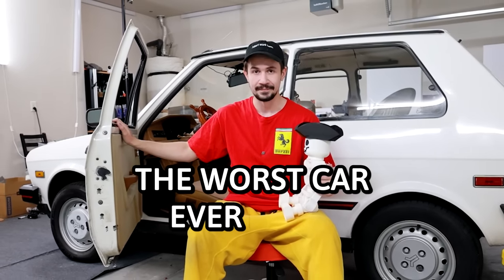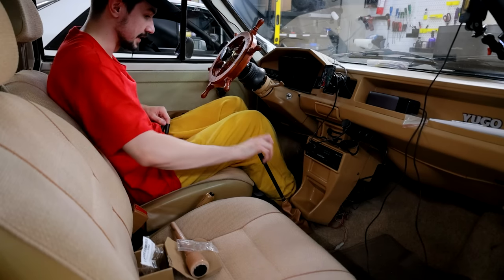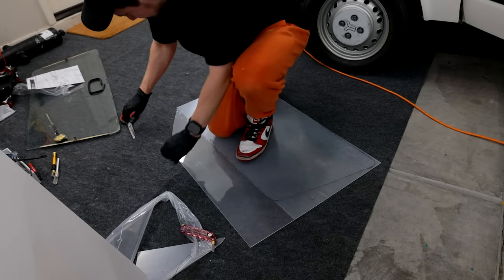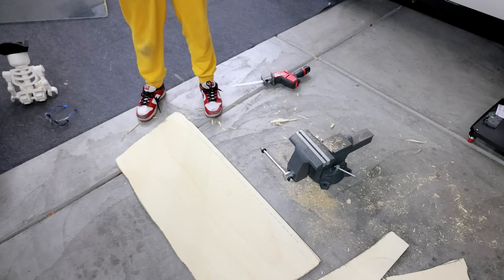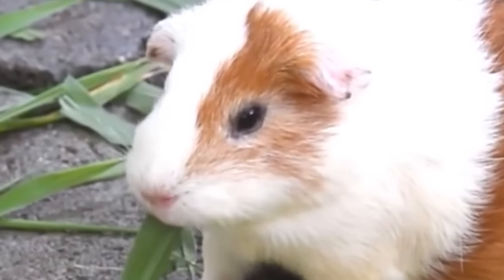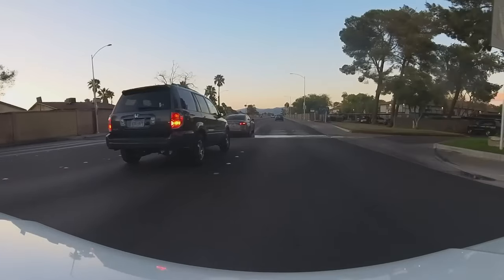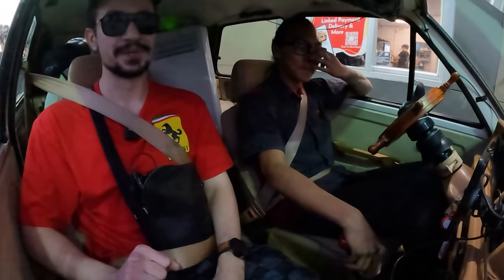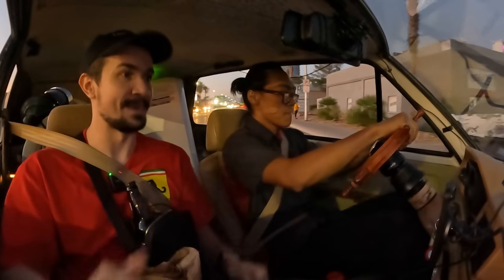I Made Your Car Ideas (YUGO)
⭐ YT supporters can access more channels and join some game lobbies with us! (usually during livestreams)

I Made Your Car Ideas